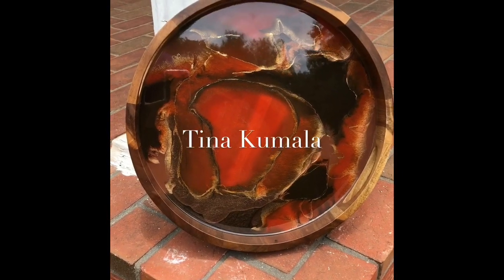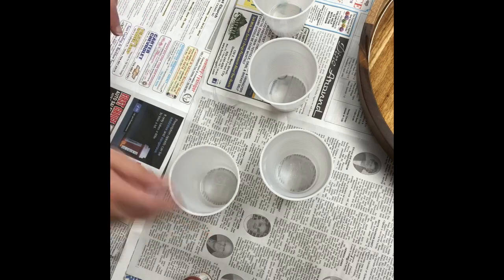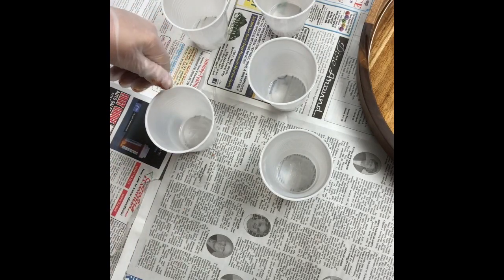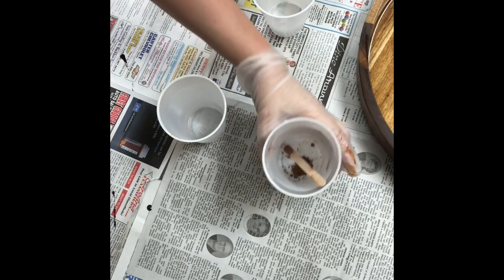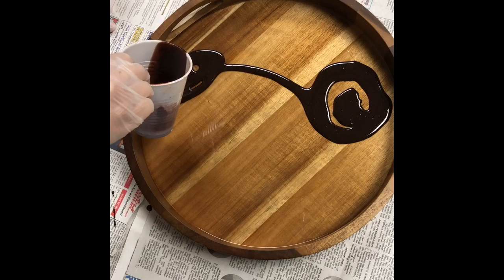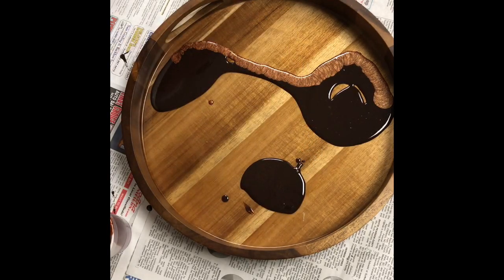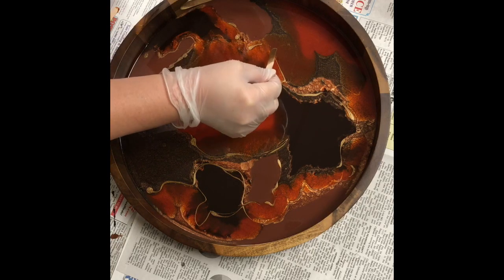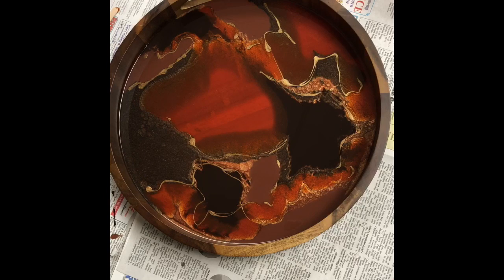Resin painting Tray full process Tutorial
Resin painting Tray
This painting can be purchased in my Etsy store

Moms Tattoo Ink Do Do Brown.
 Moms Tattoo Ink Suede.
Black Diamond Pigment Diamond Hazelnut.
Black Diamond Pigment Medieval Copper.
Golden Fluid Acrylic Transparent Red Iron Oxide.
Golden Fluid Acrylic Quinacridone Nickel Azo Gold.
Mehron Metallic Gold Powder.
Wooden Panel.
Wagner Heatgun.
Envirotex resin.